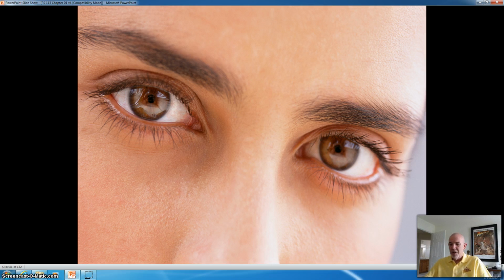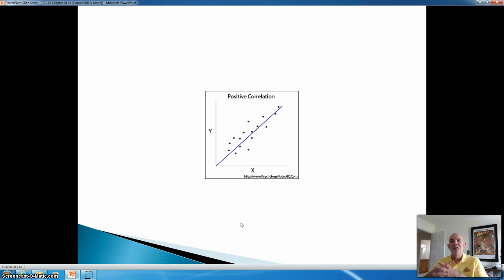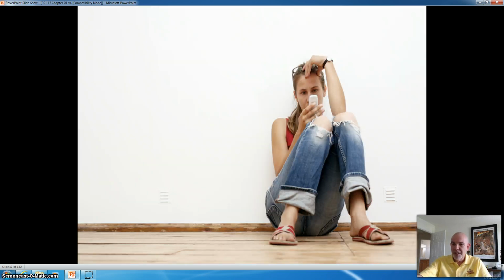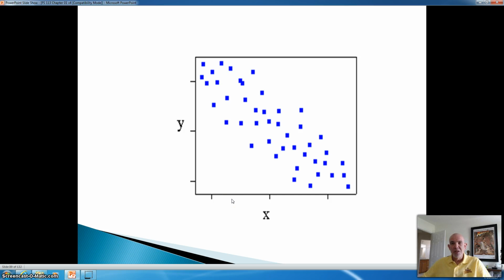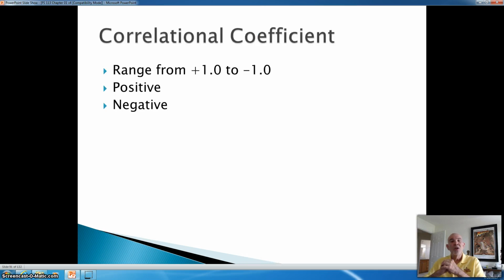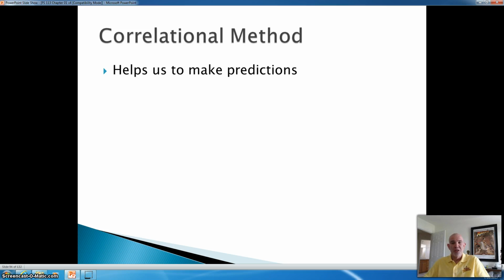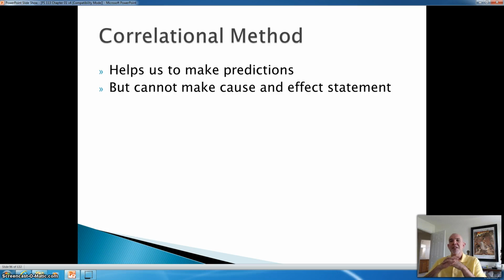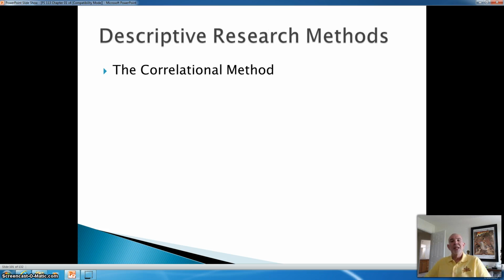PS 113 20134 Chapter01 p3